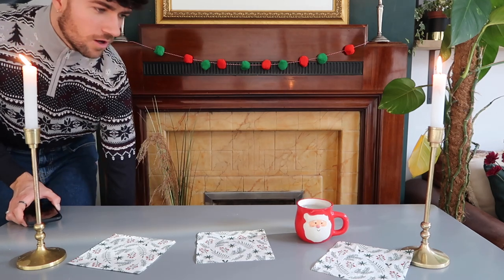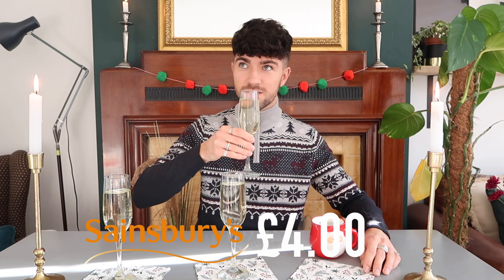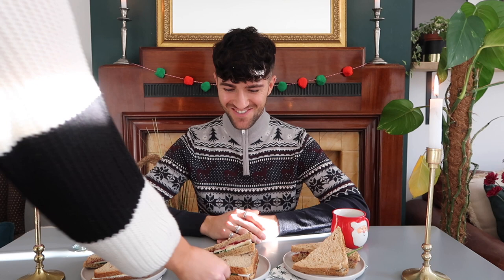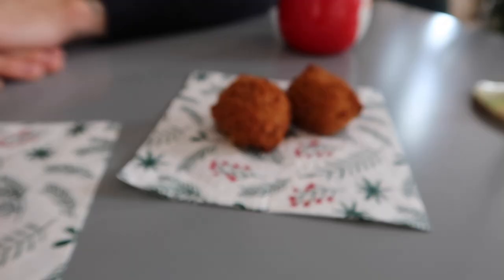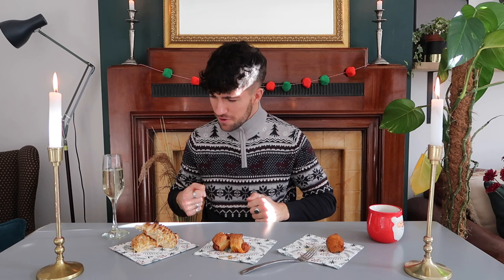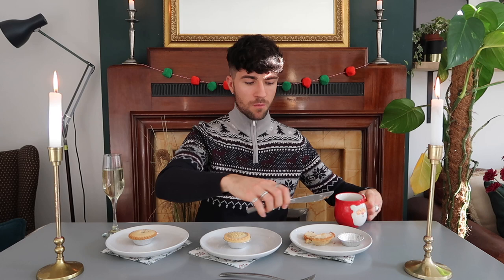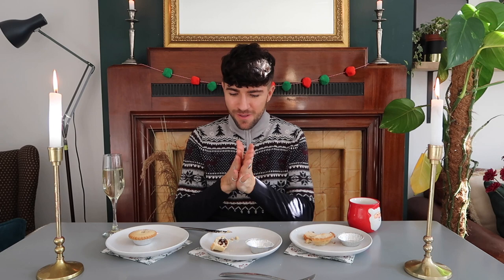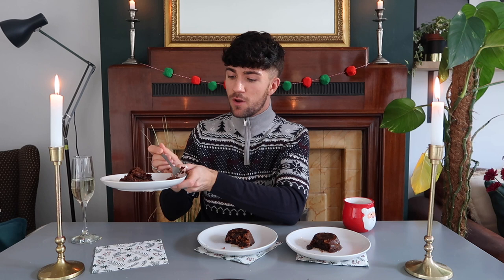CHRISTMAS FOOD TASTE TEST UK | WAITROSE, M&S AND SAINSBURYS | VLOGMAS DAY 4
Hey guys!

This is a Christmas festive taste test comparing M&S, Sainsburys and Waitrose. Let me know which one is your favourite in the comments.

Luke x